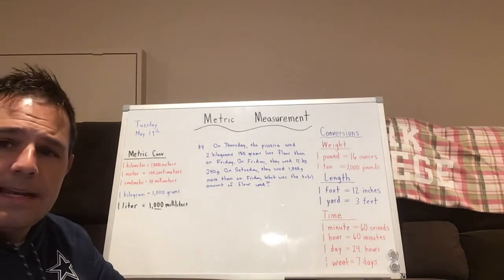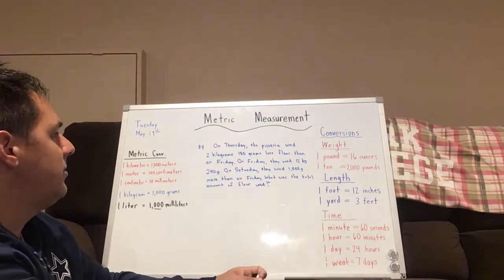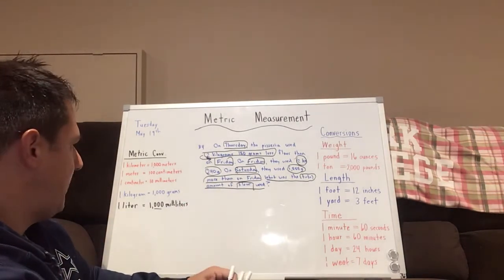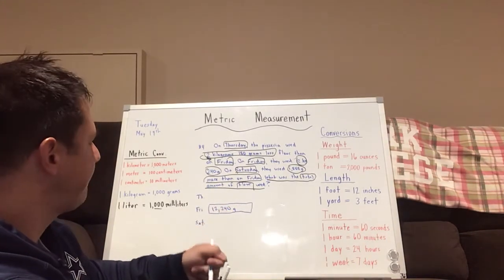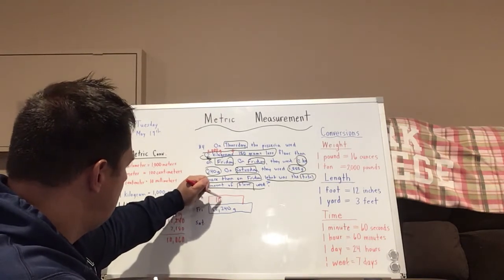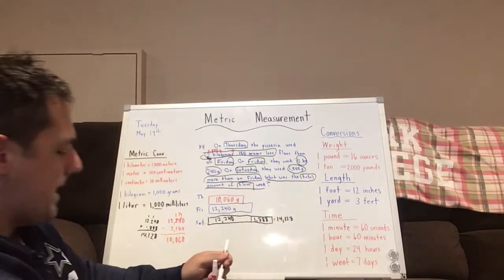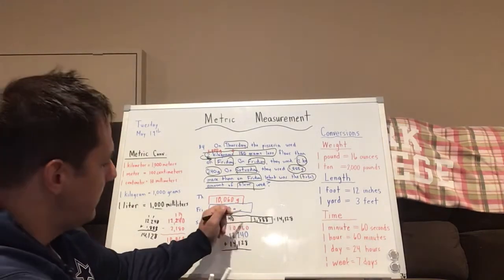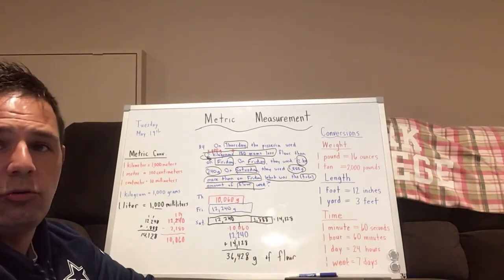Metric Measurement: Multi-step Problems